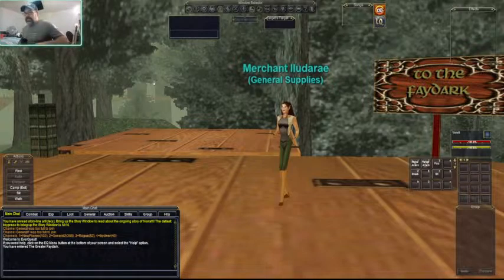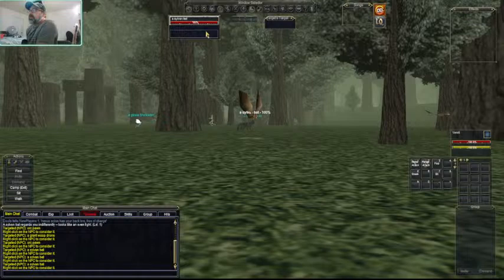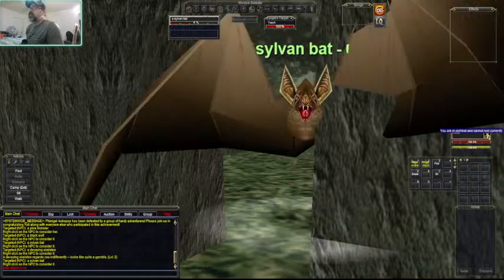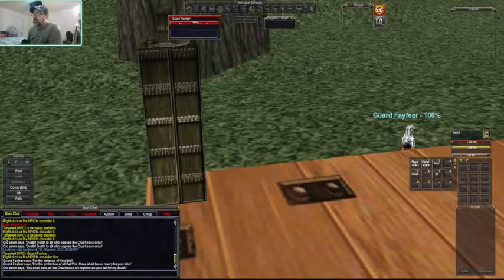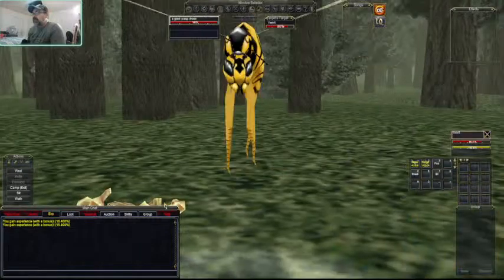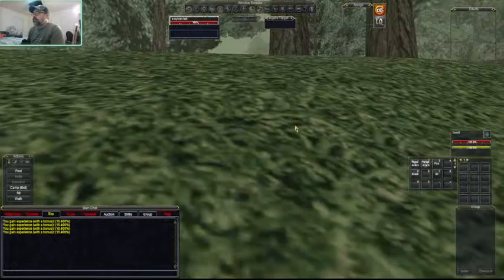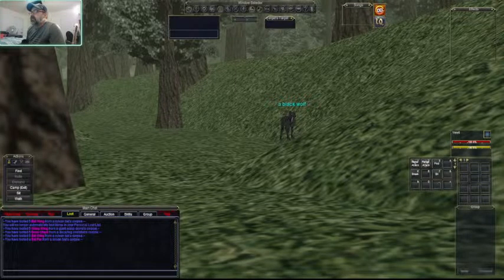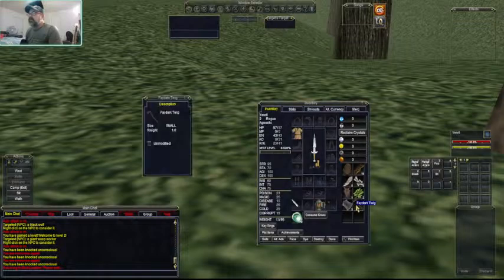Adventures of Yenril. Ep 2 First Fight! Loot and Exp